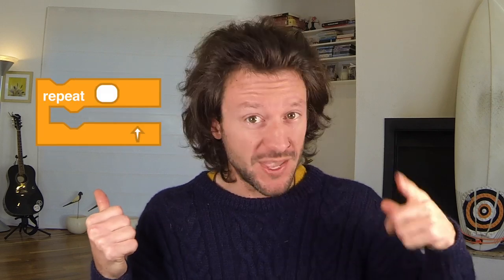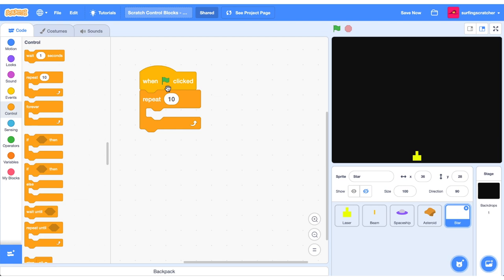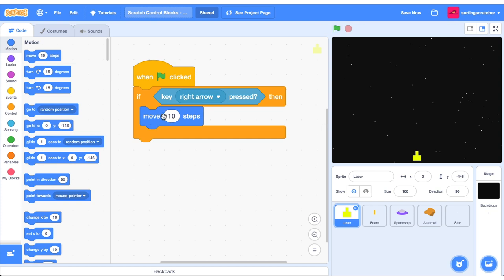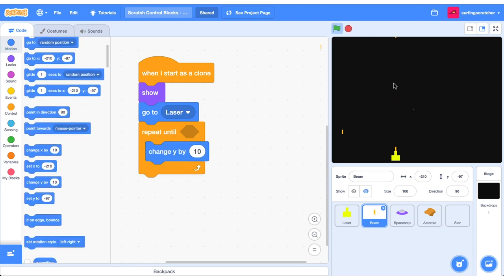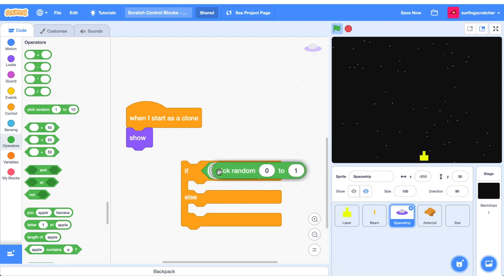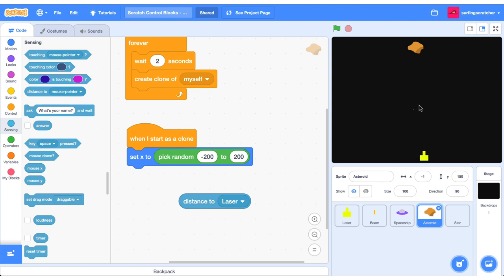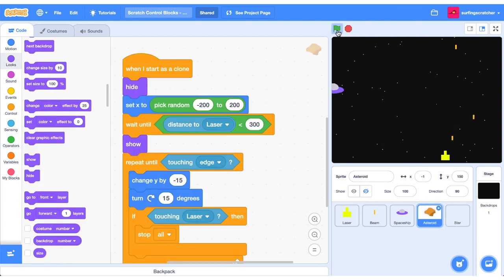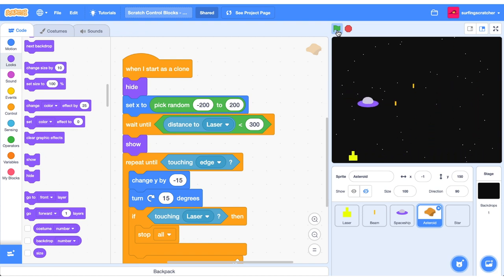Scratch Control Blocks | Easy Scratch Games Tutorial for Beginners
In this Scratch games tutorial for beginners, we explore all the Scratch control blocks through a super simple Scratch shooting game based on space invaders. Remix a copy of the starter project

*** Video Description ***
In this Scratch 3 basics tutorial, we explore all the blocks in the Scratch control blocks category. That includes all the looping blocks, such as the repeat, forever and repeat until blocks. We’ll look at all the decision making blocks that are c block if else statements. We’ll explore all the clone blocks and lastly the stop cap block and wait blocks. All these blocks are demonstrated through a simple scratch shooting game that is set in space. You can find a starter project to this tutorial above.